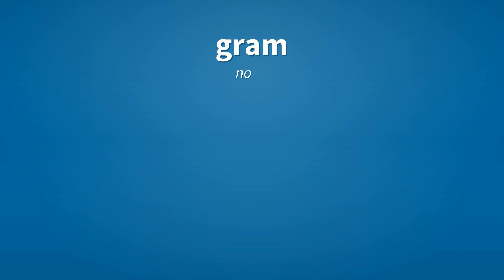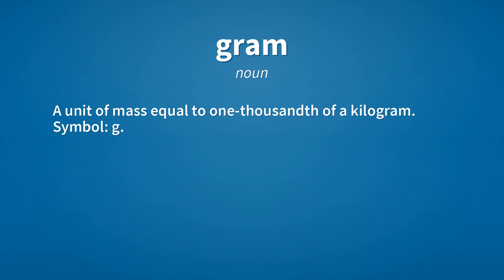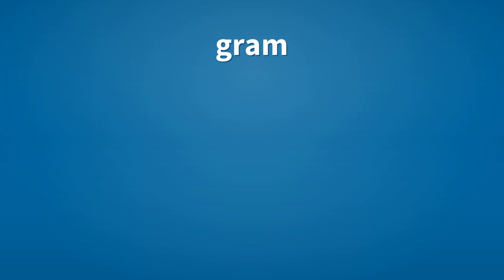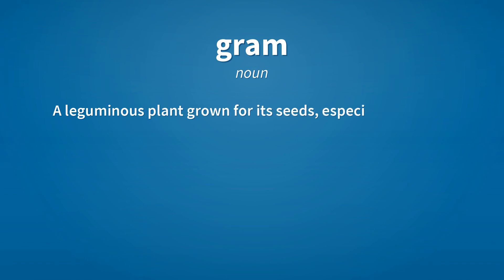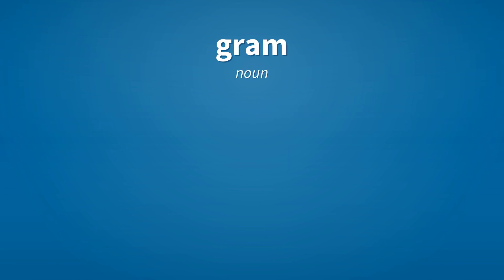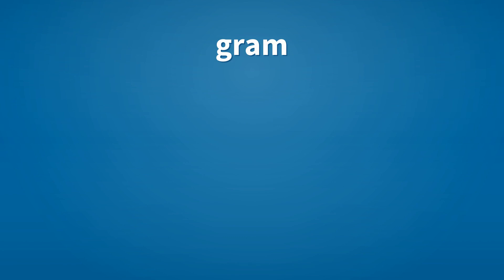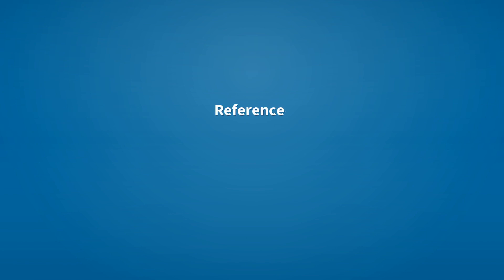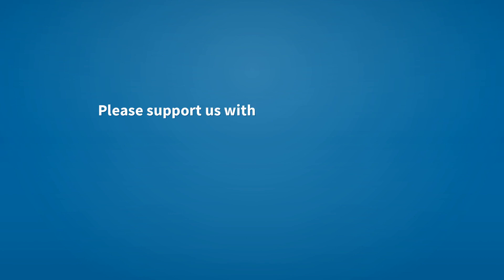Gram | Meaning of gram 📖 📖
See here, the meanings of the word gram, as video and text.

gram (noun)
    A unit of mass equal to one-thousandth of a kilogram. Symbol: g.

gram (noun)
    A leguminous plant grown for its seeds, especially the chickpea.

gram (noun)
    The seeds of these plants.

gram (noun)
    Grandmother.

Reference:
    gram